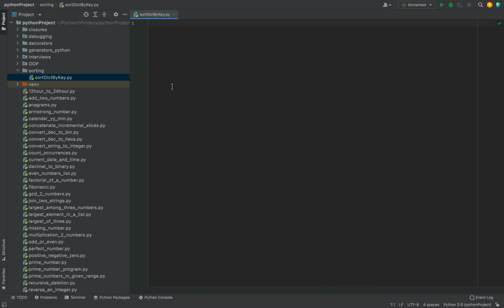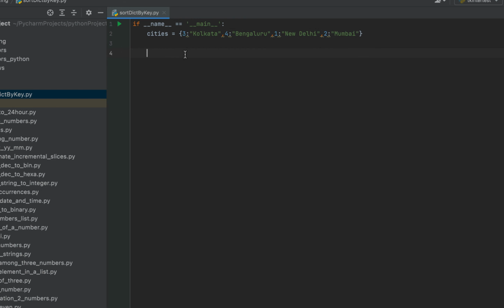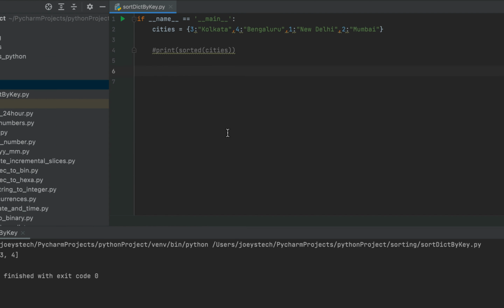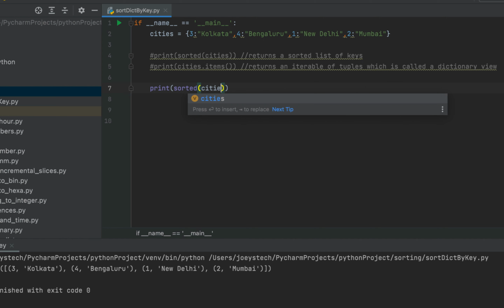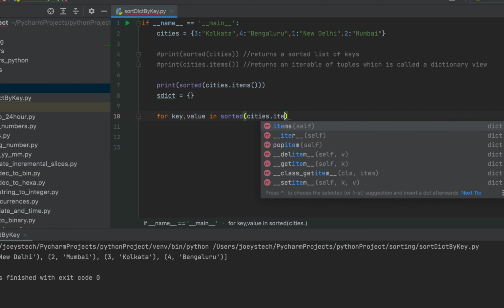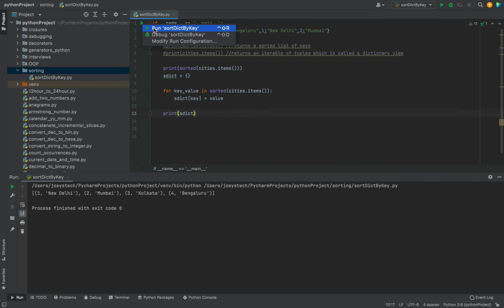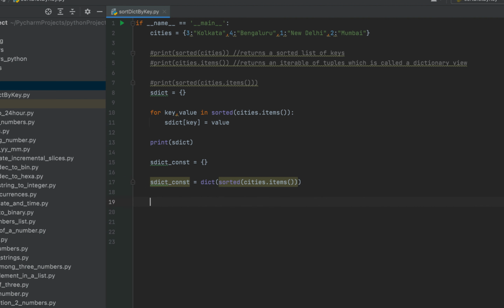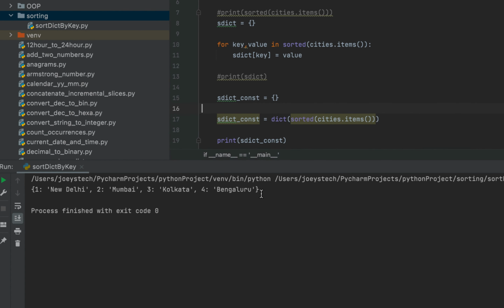How to sort a dictionary in python by key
Learn within a minute how to sort a dictionary by key in python.
Along with the method to sort a dictionary in python by key you will learn a lot more concepts that you must know if you want to become A GREAT PYTHON PROGRAMMER.
So, make sure you don't miss watching even a single second of this video because all the methods to create a dictionary from a list of tuples, the use of the sorted() function, and the use of the dictionary class constructor have been explained in detail in this program.
And the best part is all these complex concepts and code have been explained to you in only 7 minutes.
I am sure this much time you have right now to dedicate to Python programming and become an efficient python programmer.

Dictionary in Python is a very important data structure and you must know how to sort a dictionary in Python.

I also recommend that you watch the video I made on Slicing in Python as it contains so many examples to build your foundation.